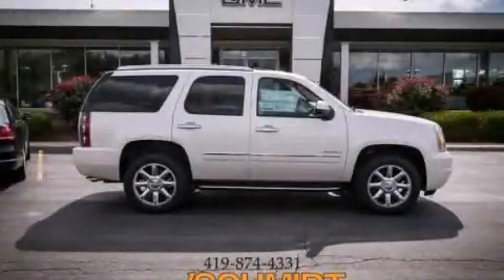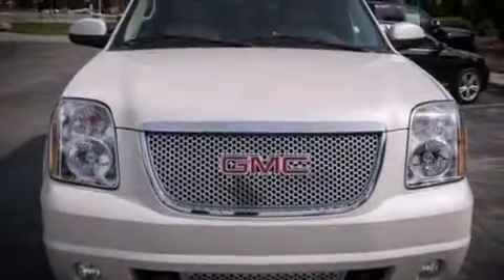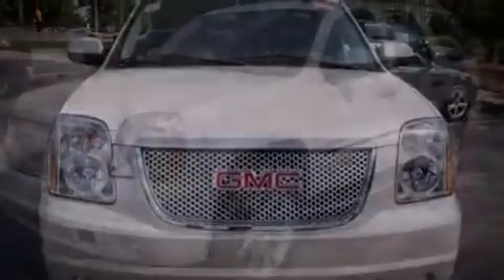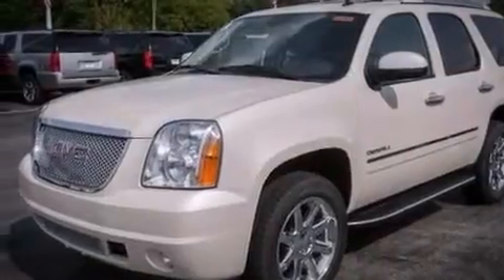2014 GMC Yukon Perrysburg OH 43551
We've been honored to serve the Perrysburg OH area , we promise that your experience at our dealership will exceed your expectations ! Year : 2014 Make : GMC Model : Yukon Engine : Gas/Ethanol V8 6.2L/378 Trans . : Automatic Exterior : White Diamond Tricoat Miles : 2 Interior : Cocoa/Light Cashmere Ed Schmidt Pontiac-Volvo-Saab North Dixie Highway Perrysburg , OH 43551